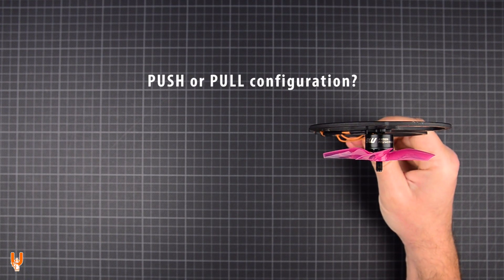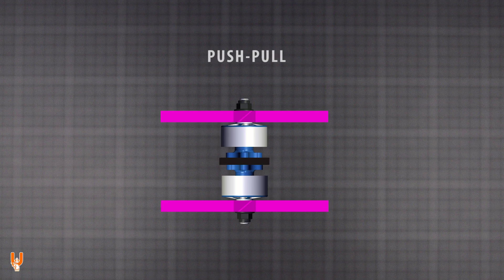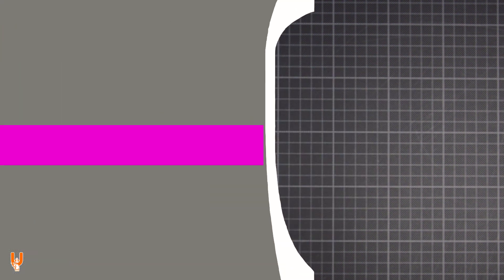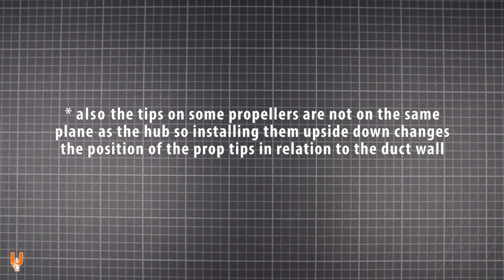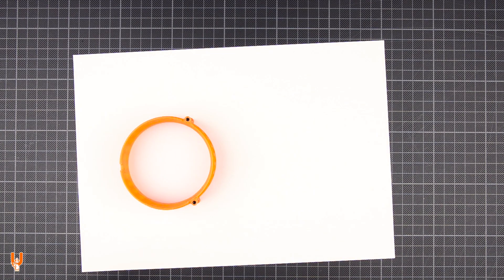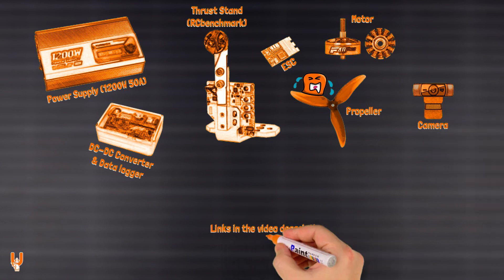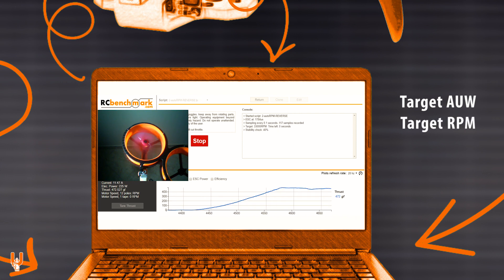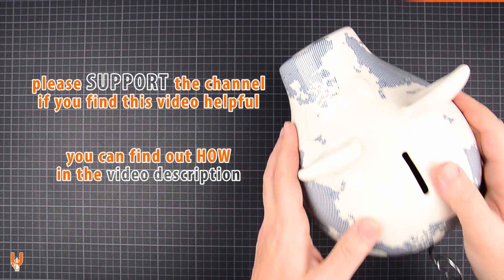This is why PUSHER is NOT always BETTER... feat. Diatone Taycan molded & 3D-printed ducts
🔶 You can also use the following affiliate links and BOOKMARK the links at the end of this description - I get a small kickback if you decide to buy something and it costs NOTHING extra to you.

The idea of a pusher setup is simple: you remove obstructions from the path of the airflow in order to increase performance. But this is not always true, especially when you are dealing with ducts.

👉 Duct design part 1 (YT)
👉 Duct design part 2 (YT)
👉 My original Diatone Taycan BNF cinewhoop review (YT)

👉 First introduction to my motor / prop / BNF tests series (currently upgraded to the 1585 thrust stand) (YT)
👉 Motor & Propeller tests playlist (YT)

👉 I found the 3D model of the motor on Grabcad (GrabCad)

Legend:
AE = AliExpress
BG = Banggood
EB = Ebay
GET = GetFPV

INDEX
00:00 Intro
00:15 General information
01:27 Duct design & considerations
02:55 Molded & 3D printed ducts
03:42 Test setup
05:24 SUPPORT
05:50 Test footage
06:54 Test results

👍 Save and use these BOOKMARKS before purchasing new goodies (please bookmark the SHORTLINKS in your browser):